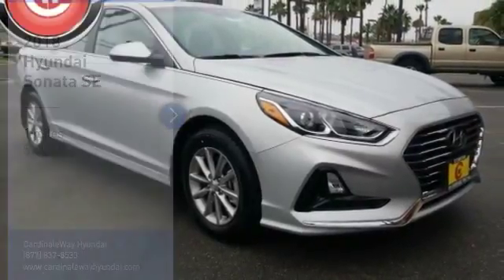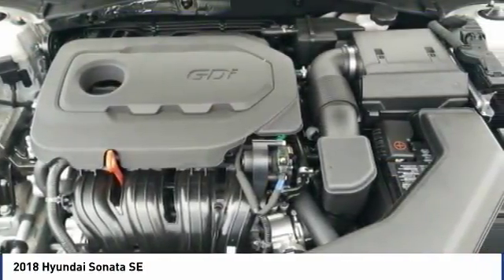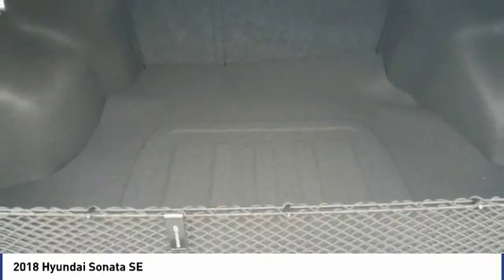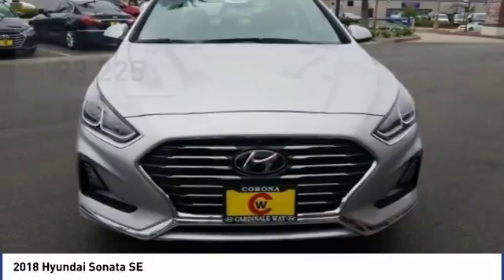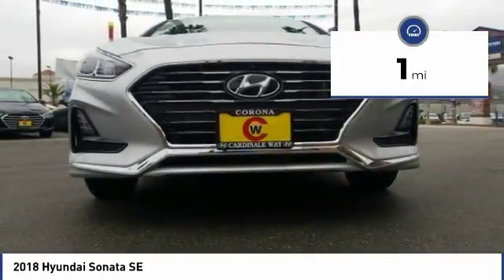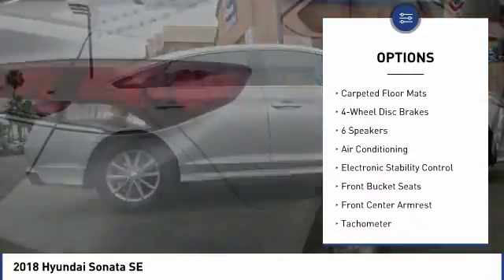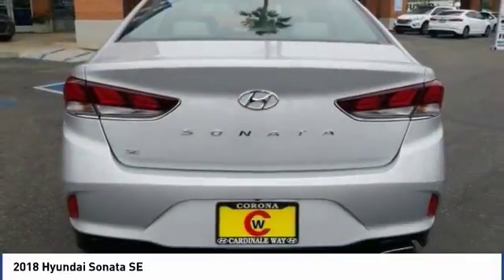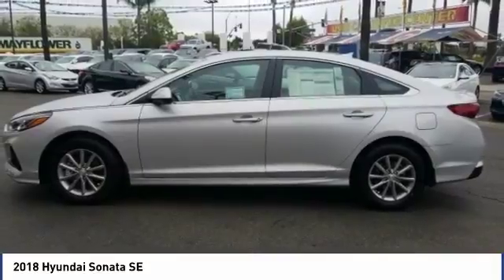2018 Hyundai Sonata Corona CA H8062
CardinaleWay Hyundai
2525 Wardlow Rd

Price does not include sales tax, license fees,  80 Doc and any other government fees.  Dealer installed accessories extra.  Price includes:  500 - Military Program. Exp. 01/02/2019,  2,500 - Retail Bonus Cash. Exp. 05/31/2018    Vehicle price and availability are subject to change without notice.